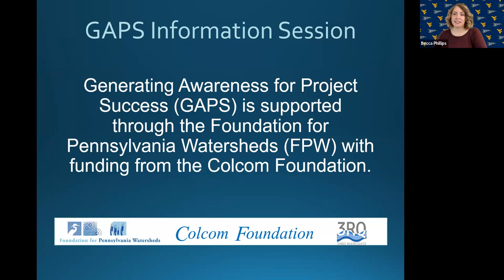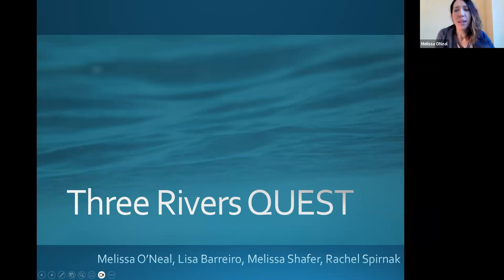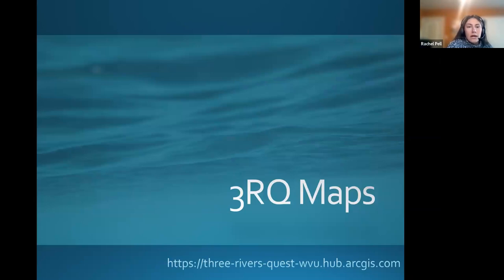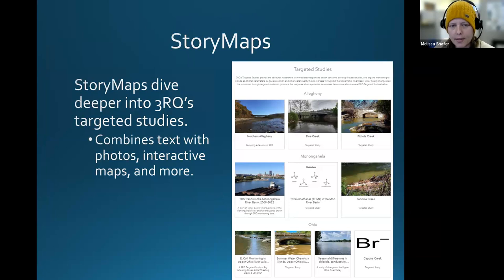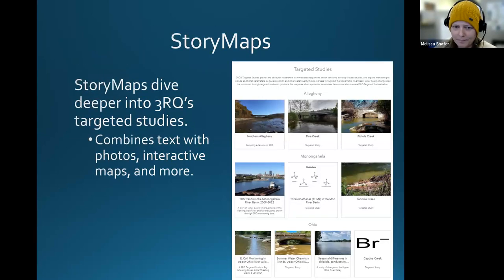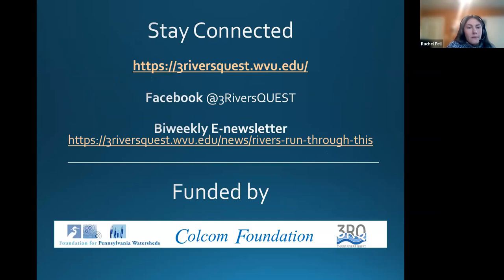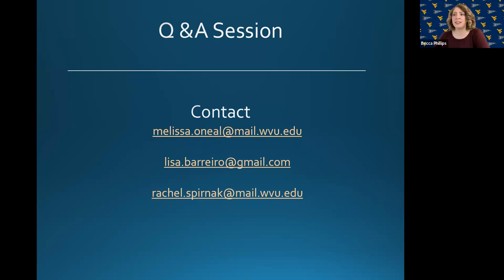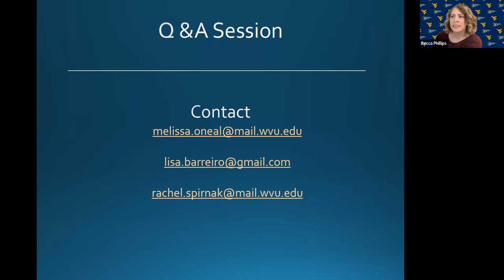2024 GAPS Program Information Session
This year's GAPS program will be open to small colleges and universities working alongside watershed organizations or community groups collecting water quality data or planning for future stream restoration projects. All are welcome to attend this information session to learn more about the program as well as 3RQ's free WATERS database and mapping tools.